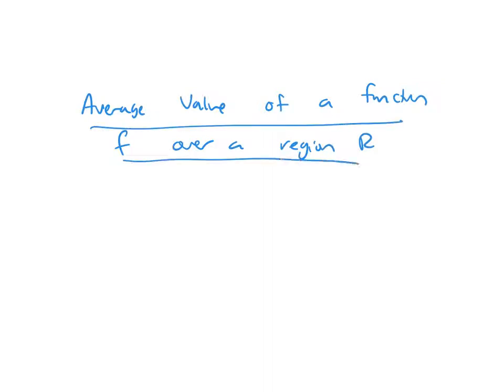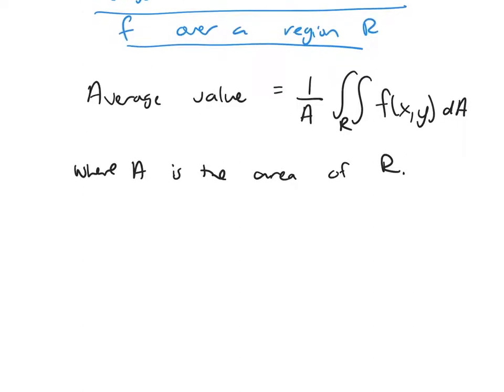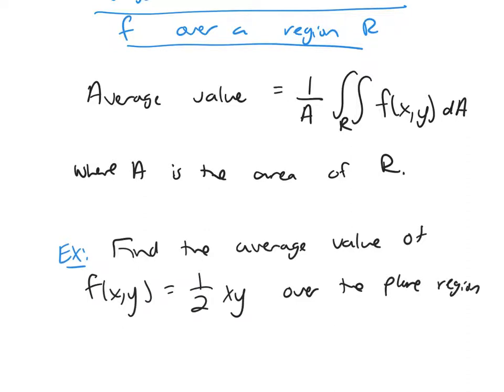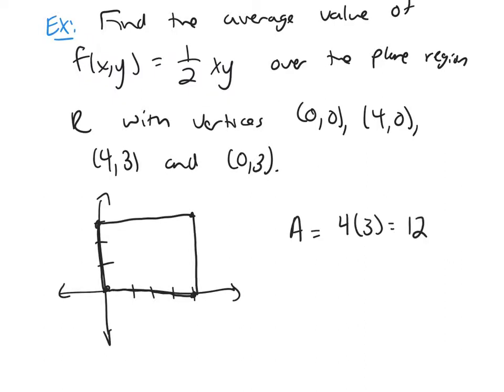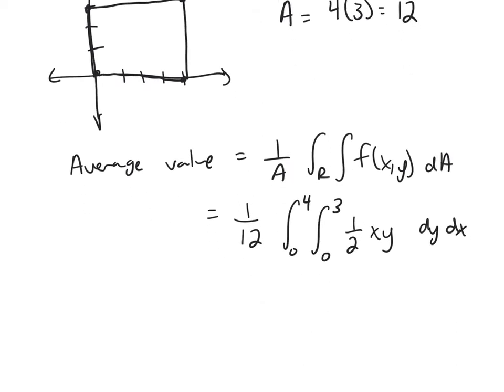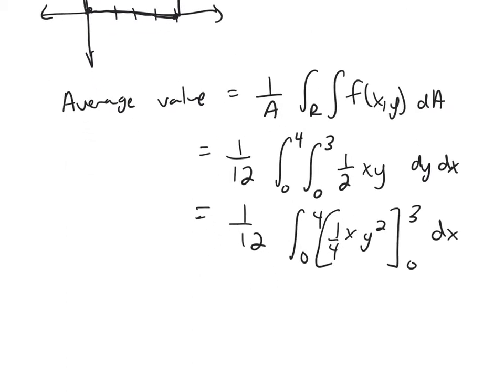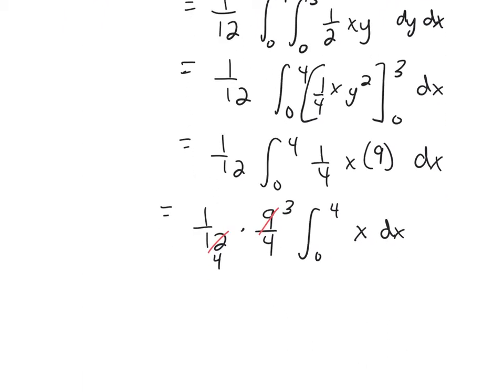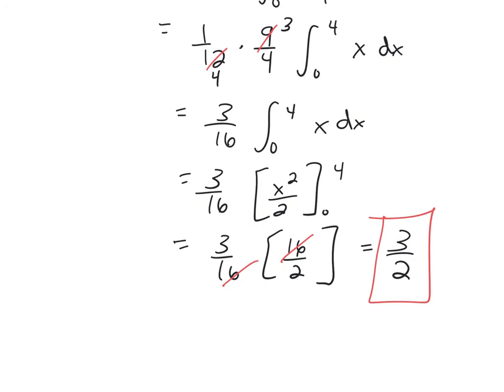Average Value of a Function of Two Variables